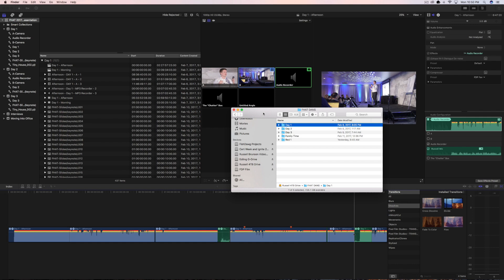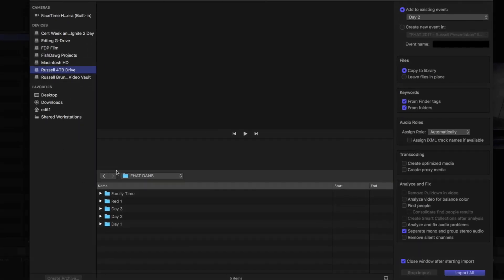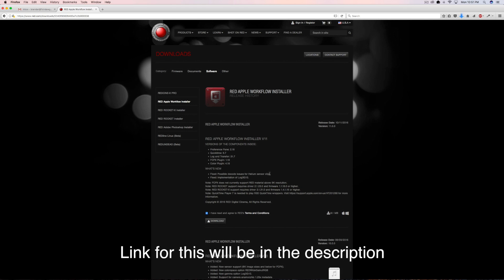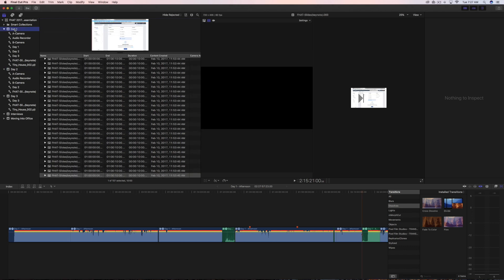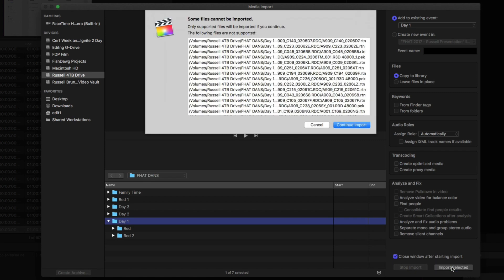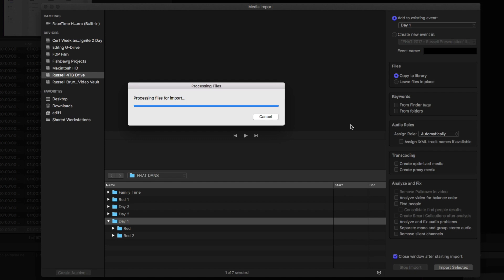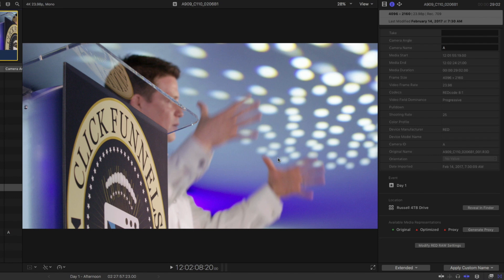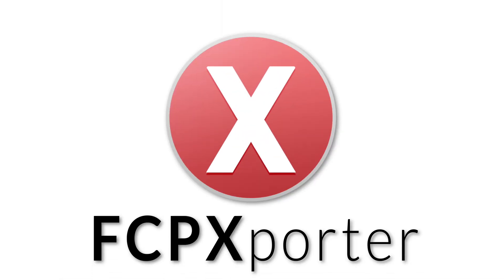FCPX Quick Tip #10: How to import RED footage into Final Cut Pro X 10.3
Today we show you exactly how to import RED footage into FCPX 10.3. I thought FCPX would take any file you through at it. But I was wrong and here is how easy it is to do.

This will give you the ability to download the RED Camera Plugin.

Follow Us

FDPtraining is a training company of FishDawg Productions.  At FishDawg Productions we focus on video story selling.  Telling companies emotional stories through video testimonials.  That help connect people to businesses.